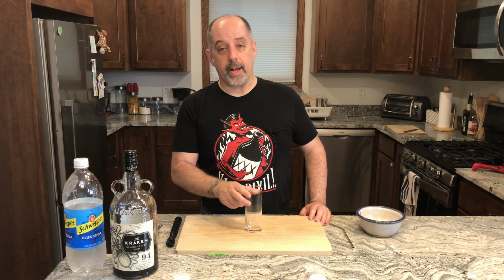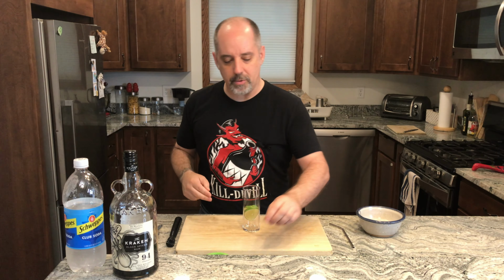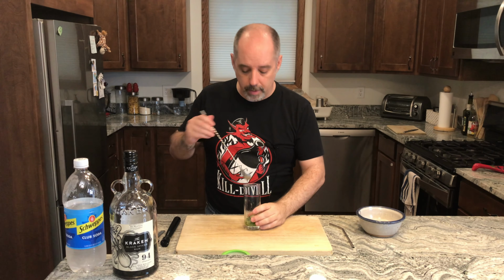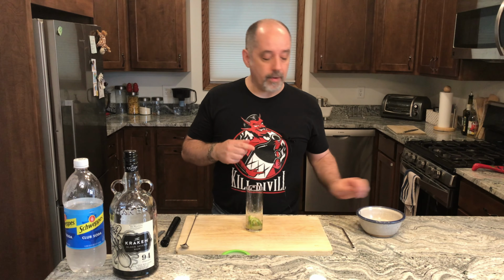How to Make the Black Mojito (from Kraken Rum) - Rum Cocktail - Cocktails at Home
If you want to make the Black Mojito from Kraken Rum, then watch this video!

FEATURED DISTILLERY
Kraken Rum

NEED GEAR?
Cocktail Shakers
All-in-One Cocktail Bar Kits
Toothpick Umbrellas
Lewis Bags
Ice Mallets

TIMESTAMPS
0:00 Hook
0:03 Title
0:08 Intro
0:20 Background
0:27 Rum Notes
0:38 How to Make
2:36 Question of the Day
2:42 Support the Channel!
3:04 Recipe
3:26 Credits

RECIPE

Black Mojito
2-oz (60 mL) Kraken Black Spiced Rum
2 lime slices
Mint leaves
1-Tbsp (15 mL) sugar
Club Soda

Glass: Collins.

Instructions: Muddle mint, sugar, and lime in glass. Add ice. Add rum. Top with club soda.

Source: Kraken Rum

CREDITS
Recorded by: J. Anderson
Edited by: J. Anderson
Graphic Design by: Peng Wu